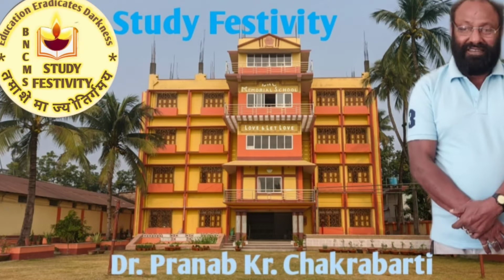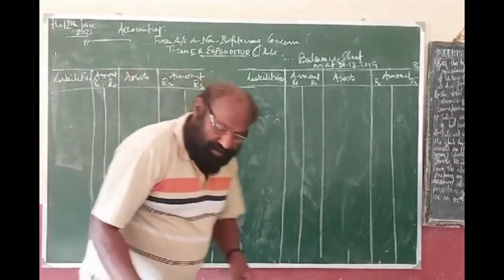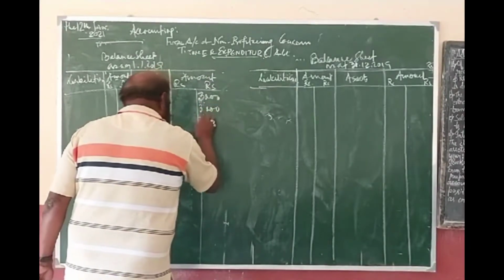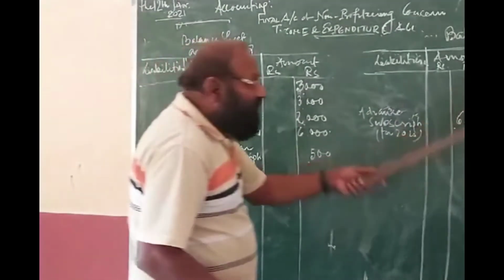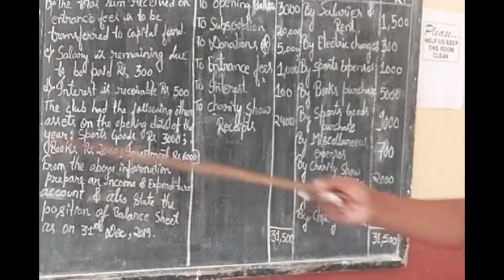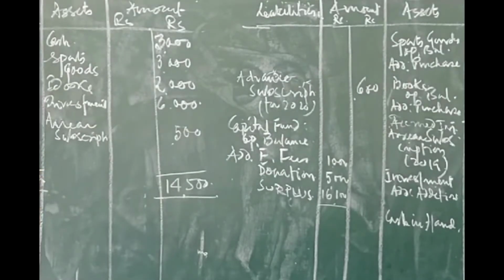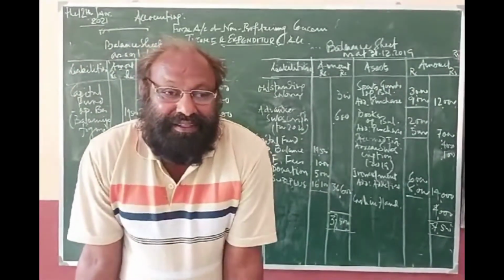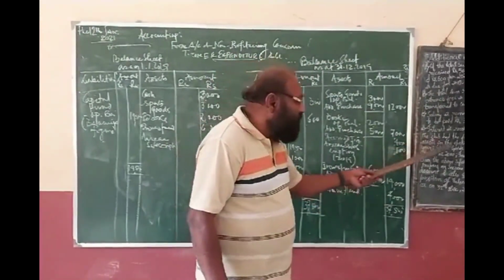Accounting (Part 1)# Class No. 31(B): Final Accounts of Non-trading Concerns [Balance Sheet]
1) English Literature (ICSE/ISC/CBSE/WB Council of education )

2) General History and Social Studies (ICSE/CBSE)

3) Full area of  Commerce, Economics, Finance and Accounting

4)General Principles of Management and Functional Areas of Management

5)Some pertinent areas meant for socio- environmental Education

6)Misc... areas relating to Value Education .

 2) Put likes
3) Share the loaded text to your friends and relations to make it reach the maximum persons
4) Put your valuable Comments to make our presentations more rich and valued day to day If this Channel can reach to maximum and help them enriching their knowledge in the relavent areas then I would take it as granted that my efforts are worth - performing. It would add to my inspiration.

Thanking you ,
I am .